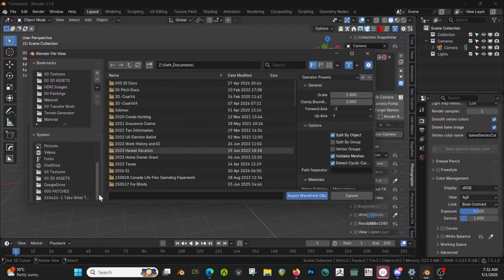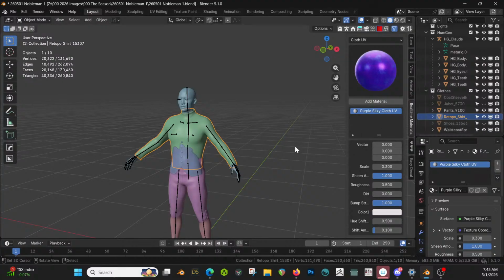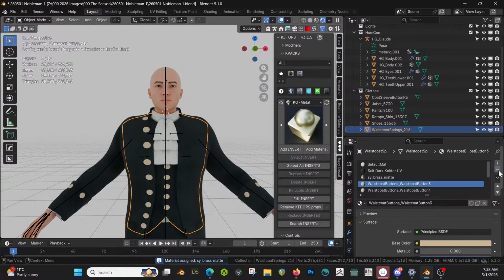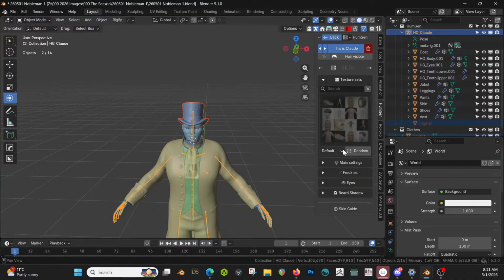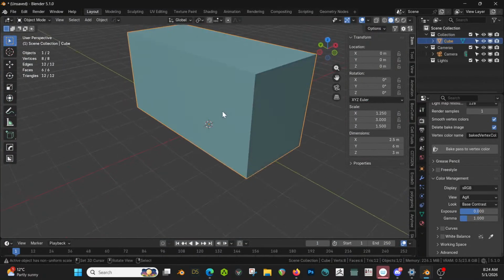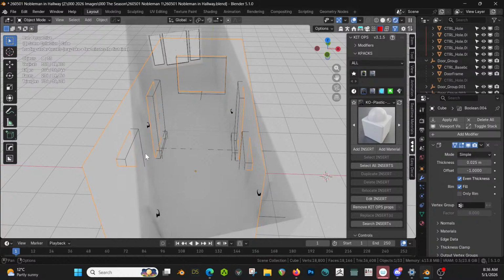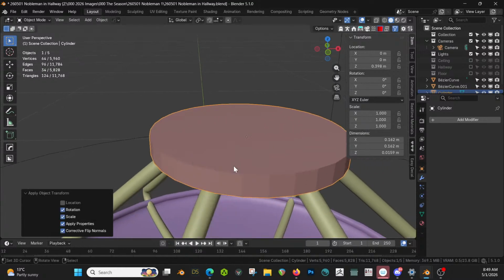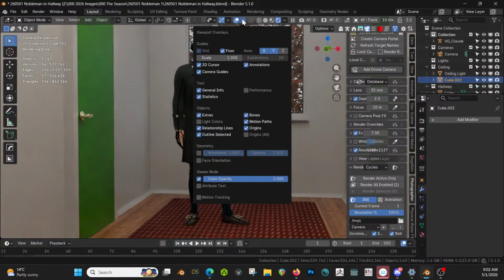Blender Sci-Fi Neo-Victorian Man